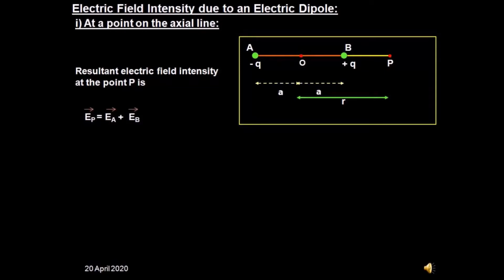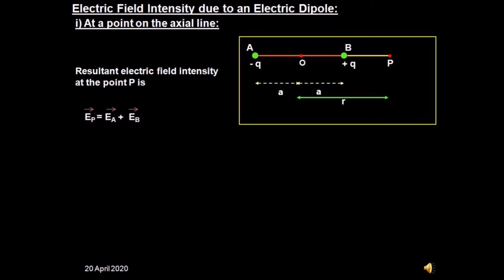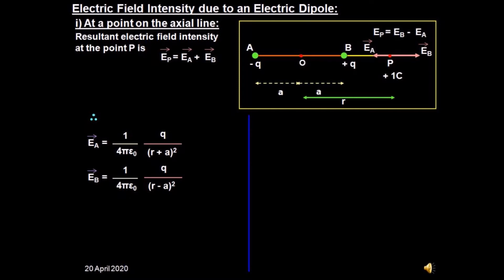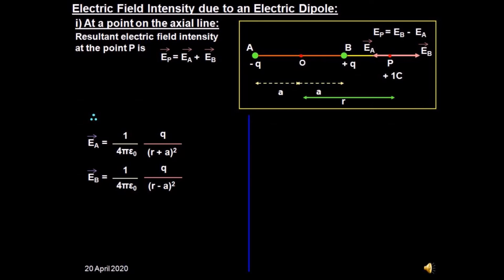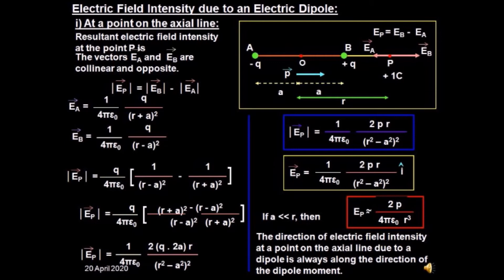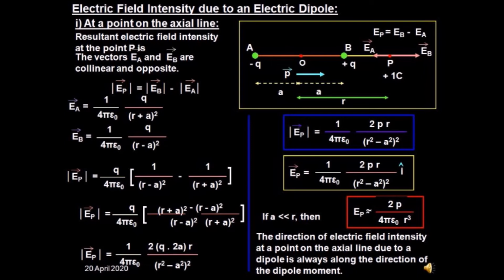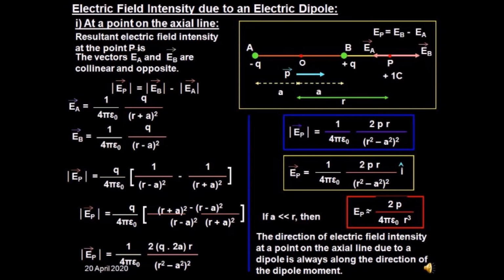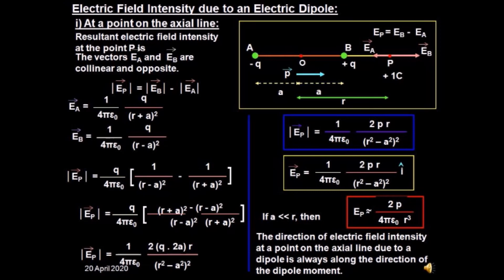class12th physics , Electric field on axial line of dipole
axial line means line joining two charges.